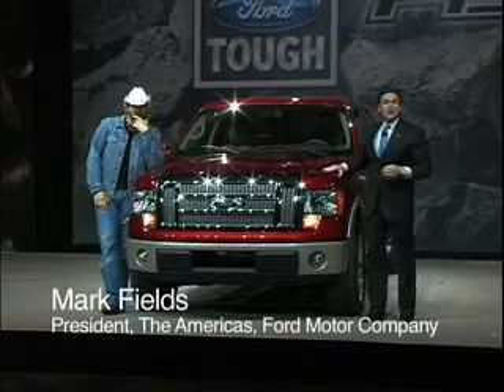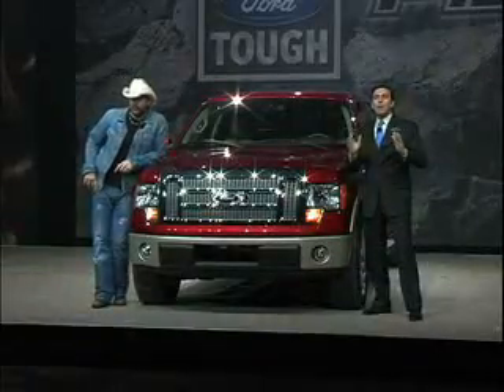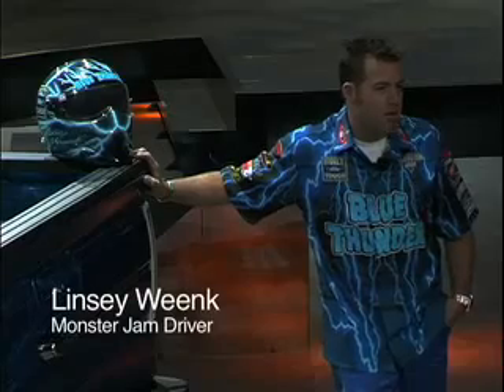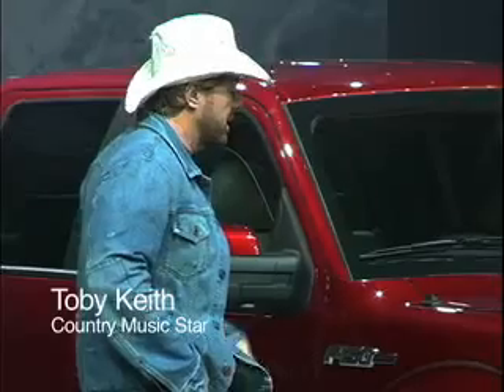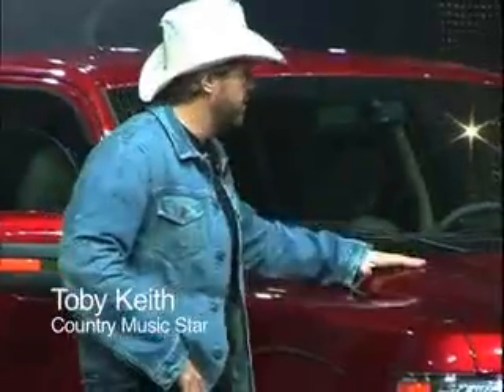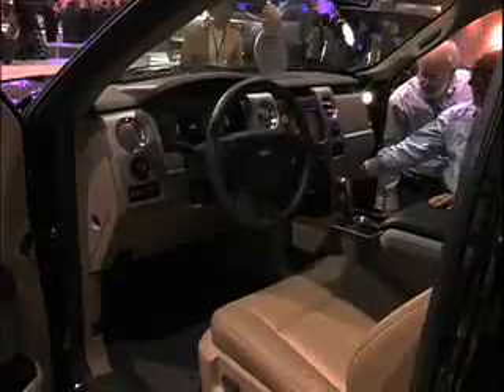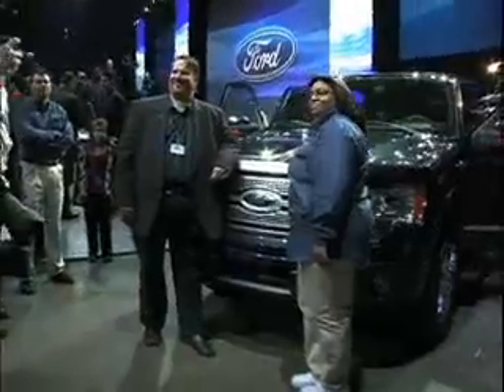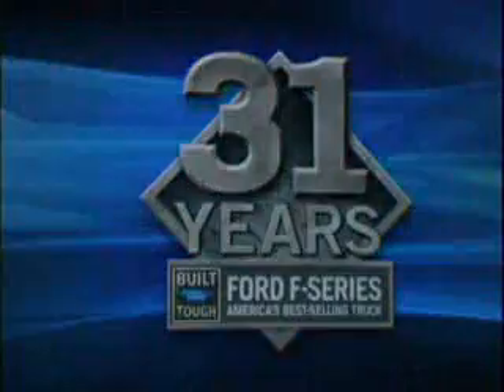2008 Detroit Auto Show: 2009 Ford F-150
The reveal of the 2009 Ford F-150 with Toby Keith, Rick Crawford, Linsey Weenk, and Justin McBride during the 2008 Detroit Auto Show.